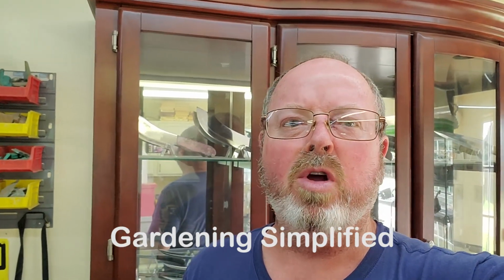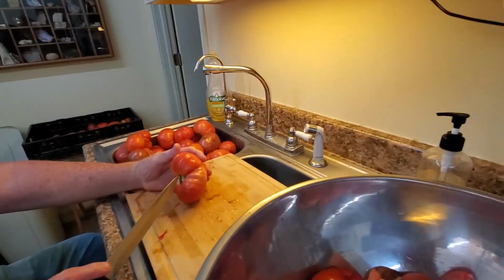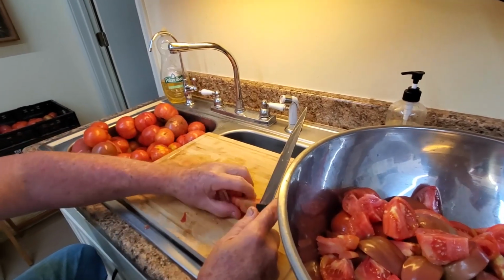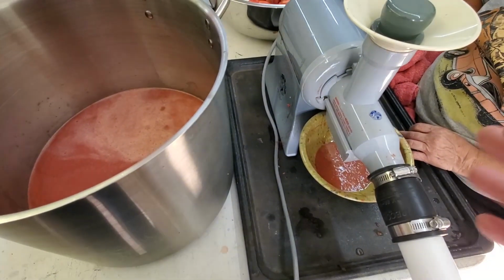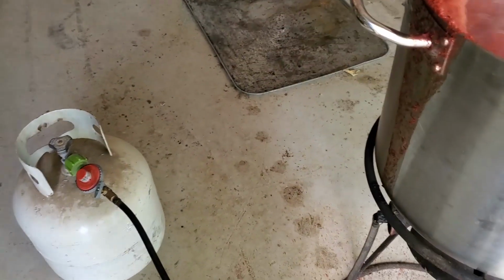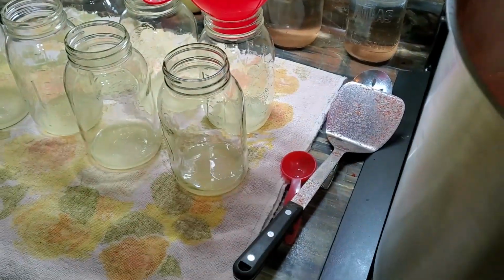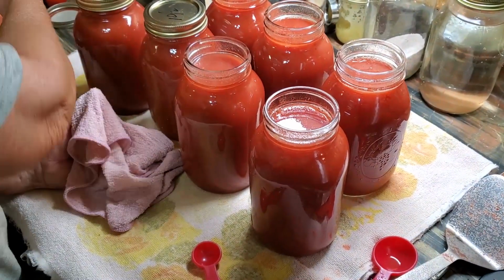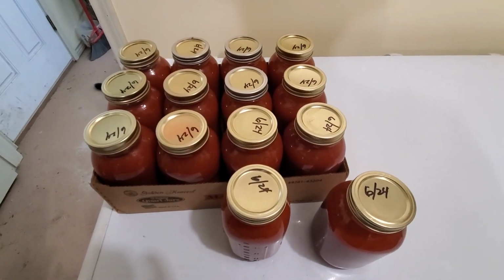Making Homemade Tomato Juice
When it's tomato season, it's a good time to preserve some of them as tomato juice.